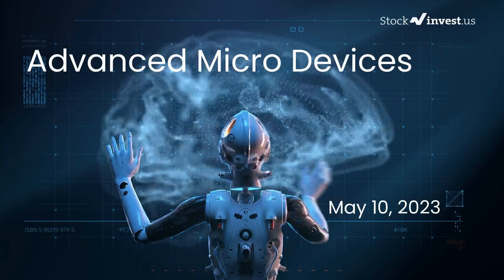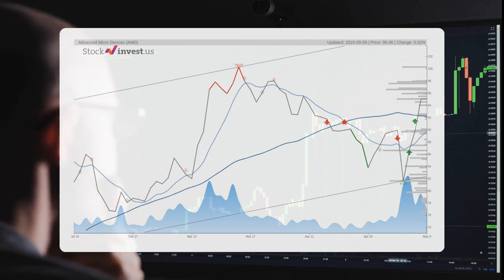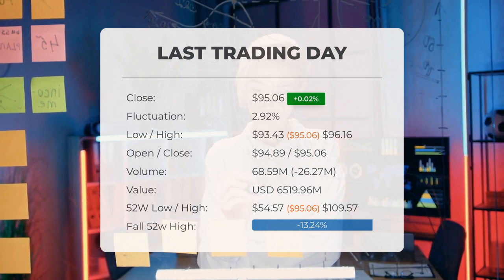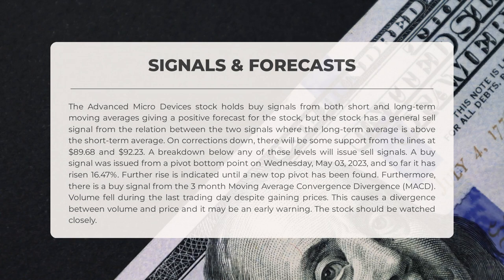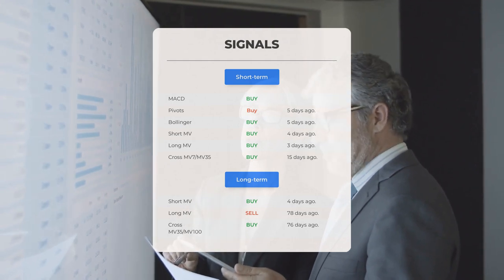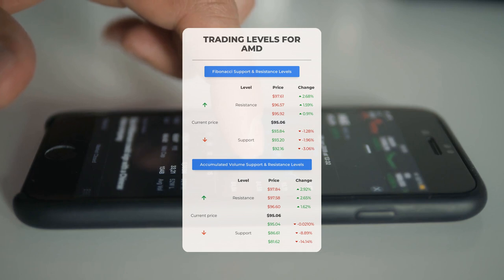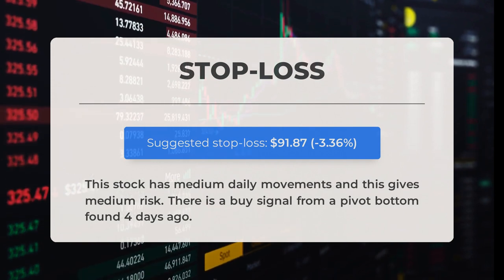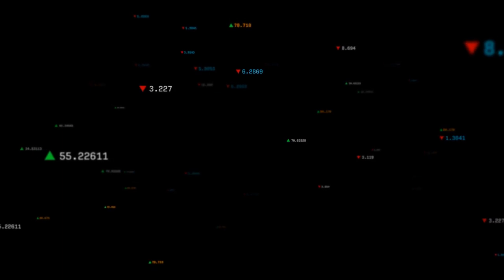Advanced Micro Devices's Market Impact: In-Depth Stock Analysis & Price Predictions for Wednesday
Advanced Micro Devices Stock Prediction and Forecast [AMD]

  Advanced Micro Devices price prediction was made for Wednesday, May 10, 2023

  We go over the AMD Inc. stock and give our stock price prediction (AMD). Our AMD stock price analysis and stock price forecast on AMD for Wednesday, May 10, 2023

  Advanced Micro Devices Stock Analysis - AMD Stock Price Prediction for Wednesday, May 10, 2023

  AMD STOCK: THIS IS A AMD STOCK PRICE PREDICTION, AMD STOCK PRICE ANALYSIS, AND A AMD STOCK PRICE FORECAST VIDEO.